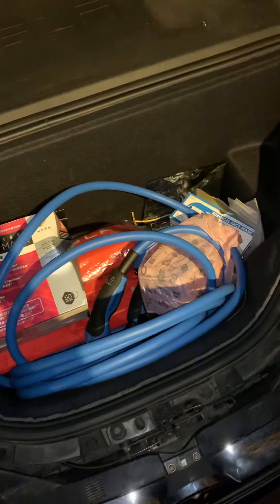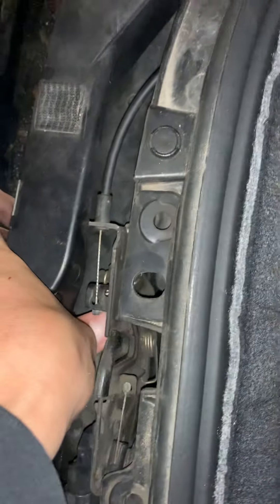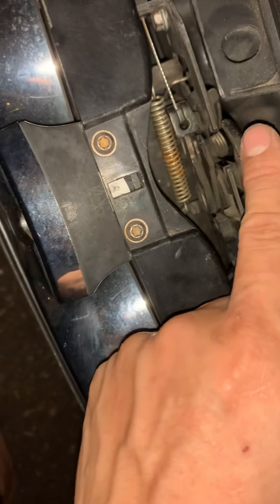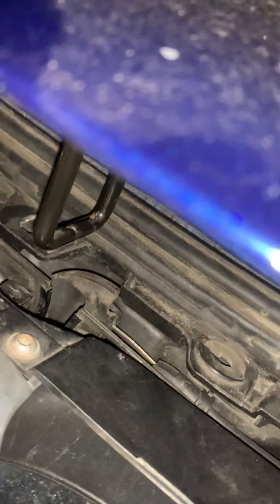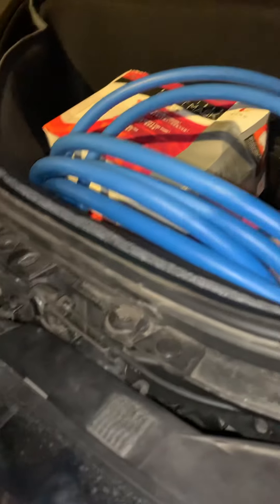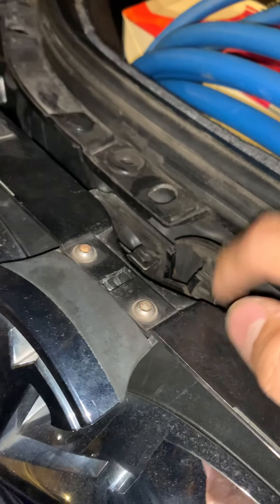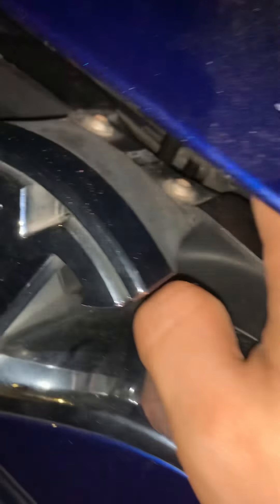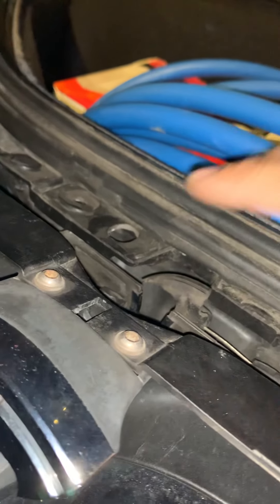Model S Frunk Recall Explained (Recall Number: 21V-00B posted on 2021-12-21)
For more detail about the Tesla Frunk safety mechanism, please refer to this video: